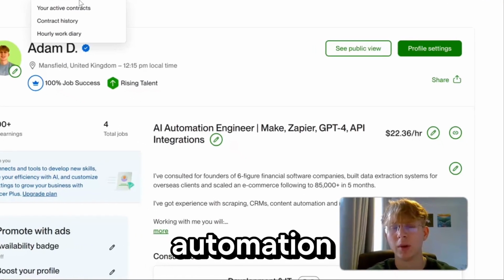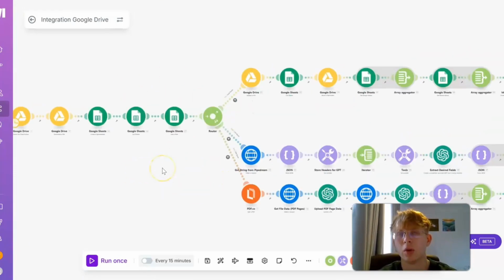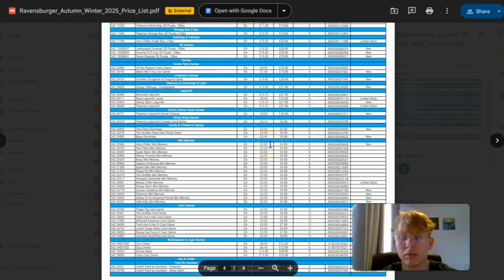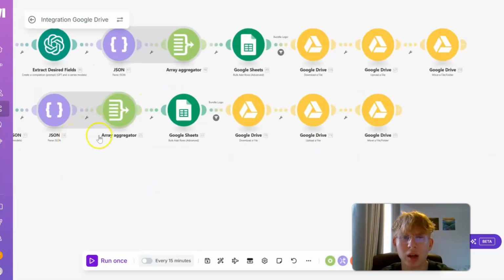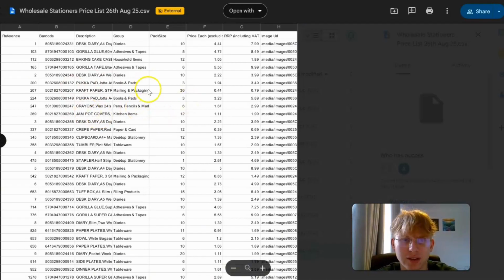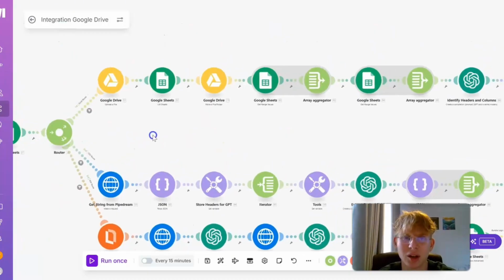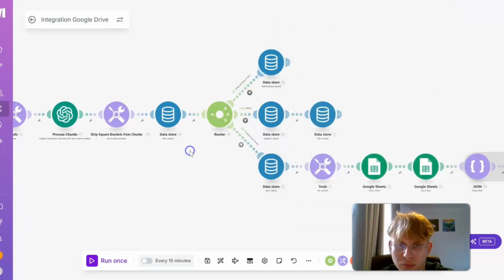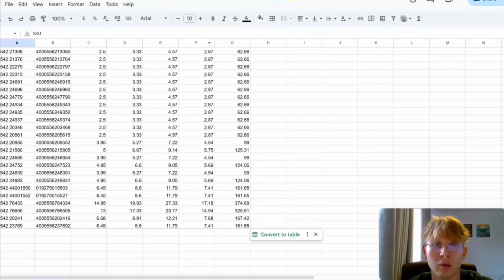Delivering 5-star Automation Project on Upwork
🚀 Just wrapped up a $350 automation project on Upwork and received a ⭐⭐⭐⭐⭐ review!

In this video, I break down how I delivered a real client project using Make.com, Google Workspace, and OpenAI. You’ll see exactly how I:
 • Scoped and structured the automation ✅
 • Integrated AI with business tools ⚡
 • Solved workflow challenges and impressed the client 🔥

If you’re looking to start your own automation freelancing journey or want to learn how to use tools like Make.com and OpenAI to deliver high-value solutions, this case study will give you actionable insights.

👨‍💻 Watch how I turned my skills into a profitable Upwork project and learn strategies you can apply to your own freelance business.